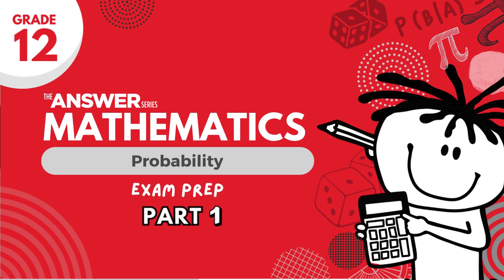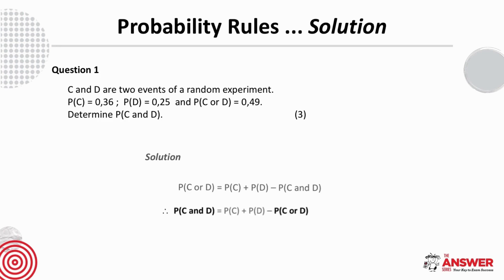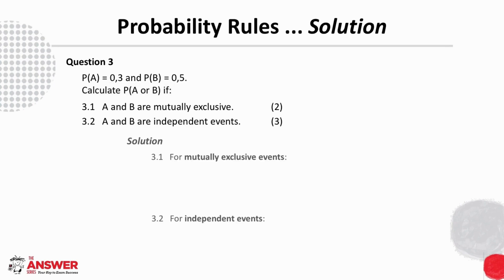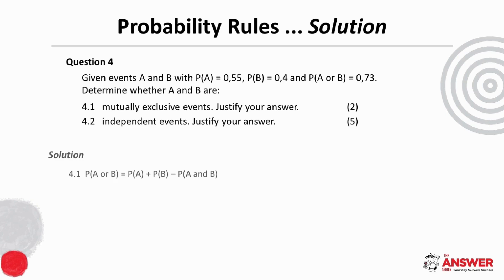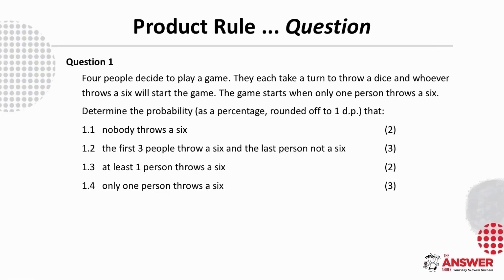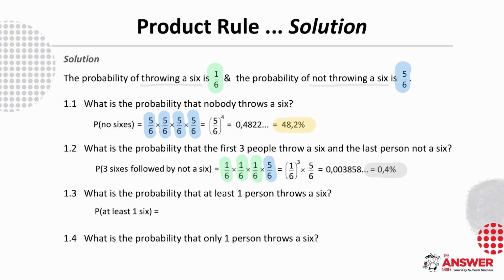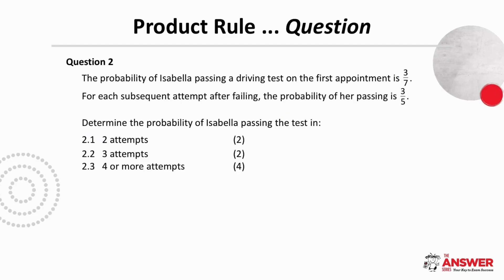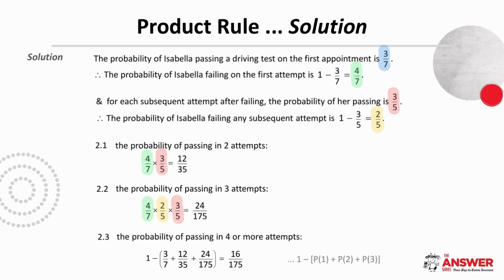GRADE 12 MATHS PROBABILITY – Exam Prep (PART 1) #9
This exam prep video covers questions on the Probability Rules and the Product Rule.

• Paper 1 Q11 pQ3
Gr 12 Mathematics 2-in-1
• Paper C1 Q11.2 p158
• Paper F1 Q12 p170
• Paper G1 Q10.1 p174
Gr 12 Mathematics PAST PAPERS TOOLKIT
• Page 10 DBE 2015 Paper 1 Q11.1
• Page 25 DBE 2018 Paper 1 Q12.1
• Page 41 IEB 2017 Paper 1, Q2.2
• Page 54 IEB 2019 paper 1 Q11